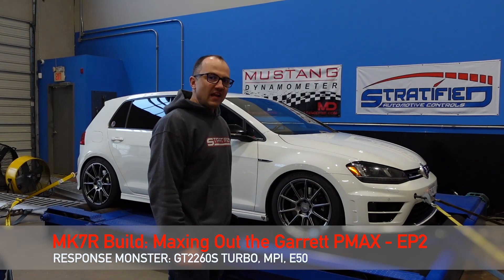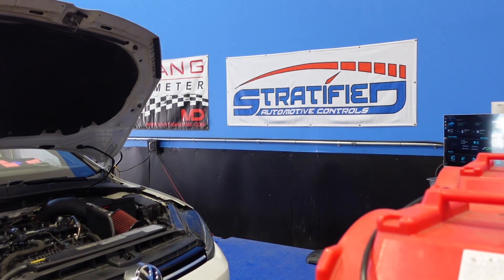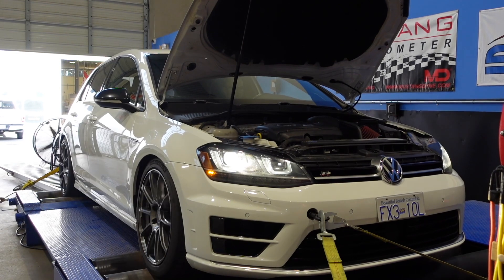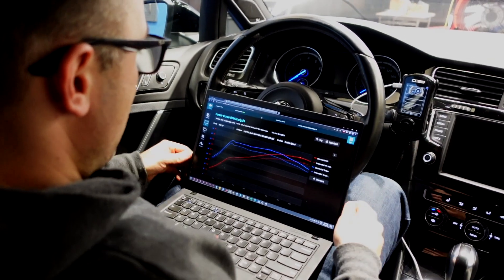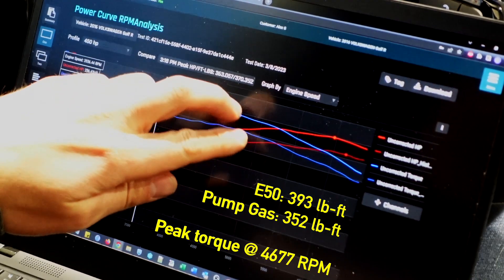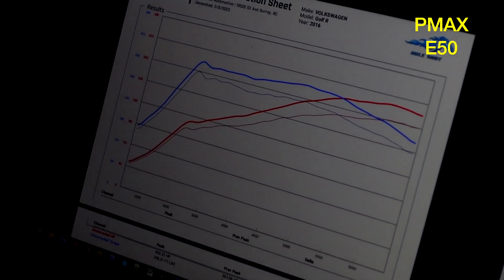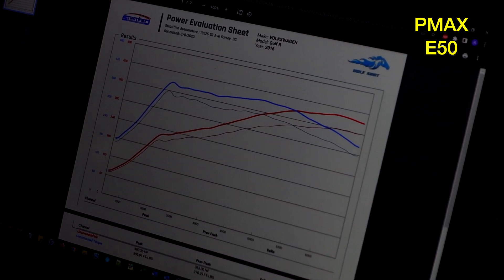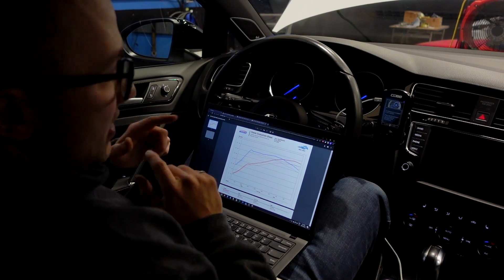Mk7R Build: Maxing Out the Garrett PMAX - EP2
MK7R back on the Dyno! This time we are pushing the Garrett PMax turbo to the MAX. It's been a very reliable and responsive setup over the last year and now we eke out a bit more power on ethanol. Is it better than a GTX2867? One way to find out!

Car Build:

MK7 Garrett PMax Turbo and Tune (the snail that can wail)

MK7 MPI and LPFP (we let her eat and run 980cc injectors and 525LPH LPFP)

MK7 Custom Tuning (tickling the keys ECU and TCU custom tuning done via COBB Accessport)

0:00 Intro
1:28 Under the Hood
2:25 Base line Dyno
2:44 Adding Ethanol
3:33 E50 Dyno
3:47 Conclusion